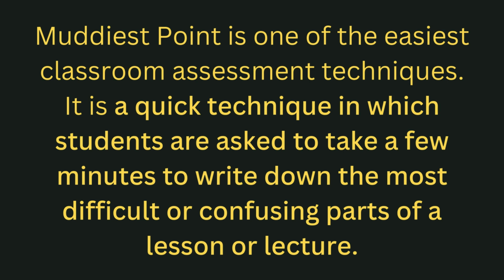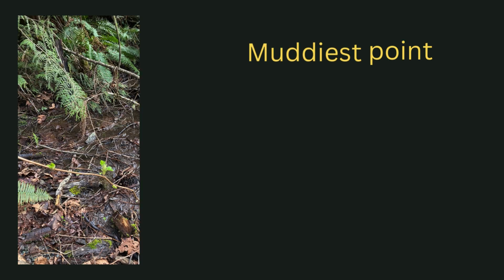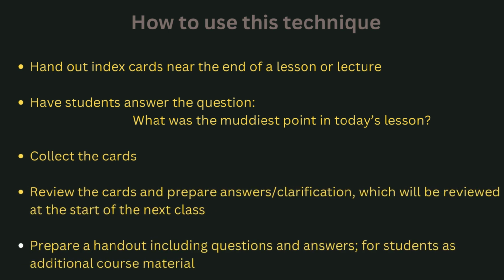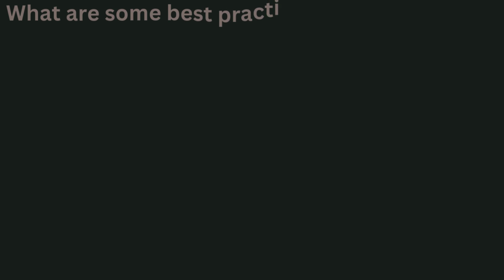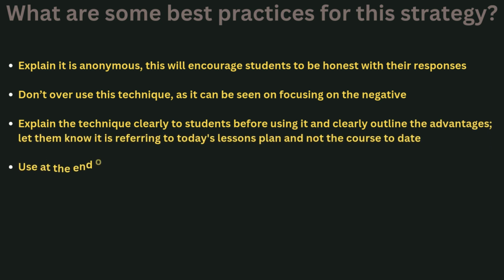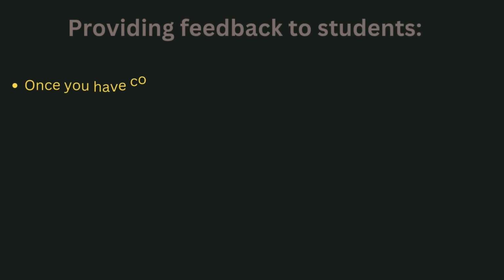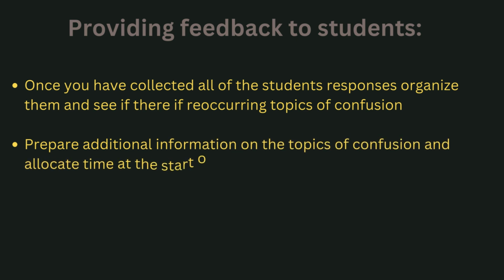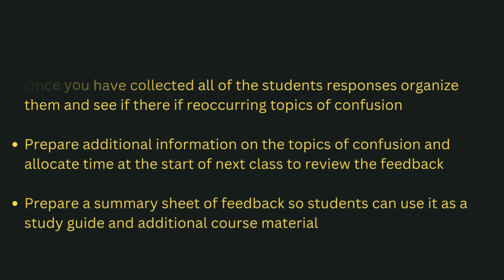PIDP 3230 Assignment #3 (April 2025)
Classroom Assessment Technique: Muddiest Point